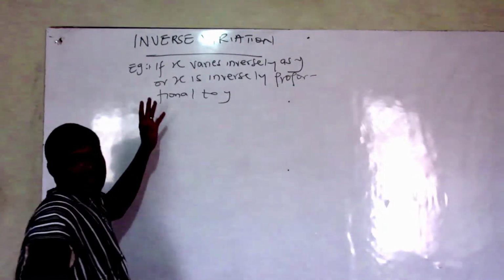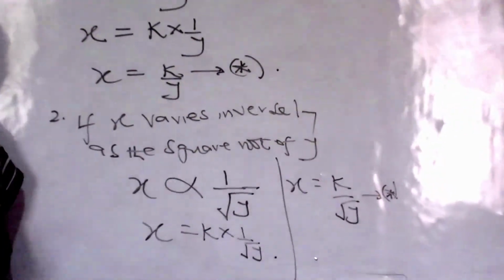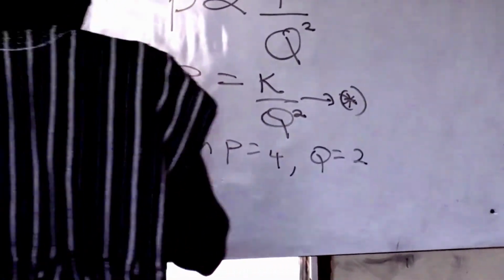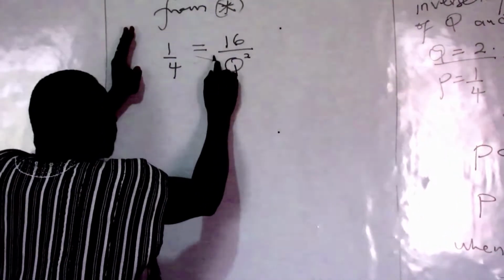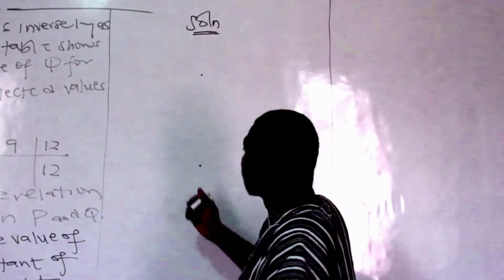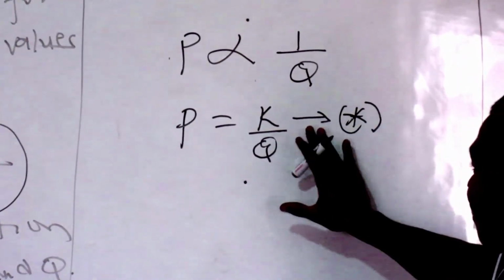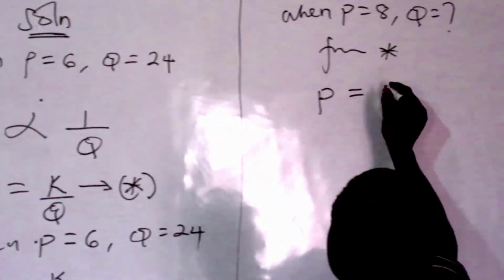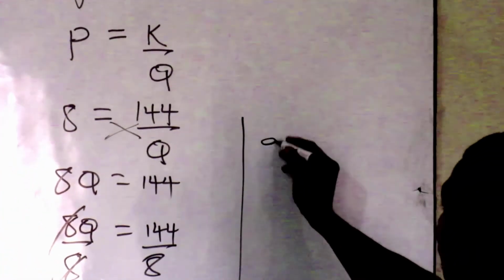INVERSE VARIATION 1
GENERAL MATHEMATICS
Designed for all students irrespective of the program of study.
Centered on getting students to write the relationships, expressions and equations between quantities within the contest of direct, inverse, joint and partial variations.
Also to determine the constant of proportionality in variation questions.